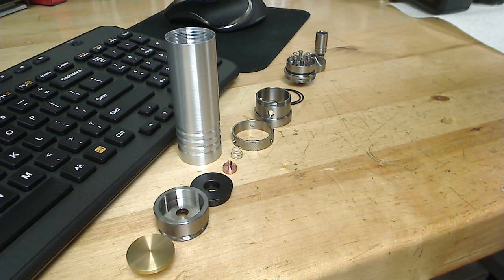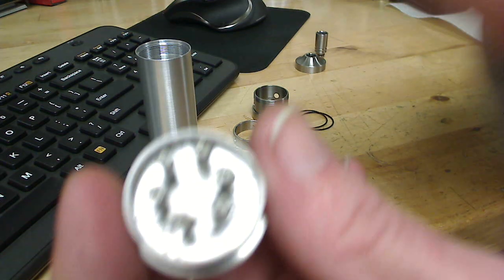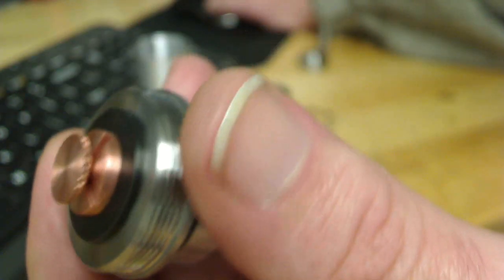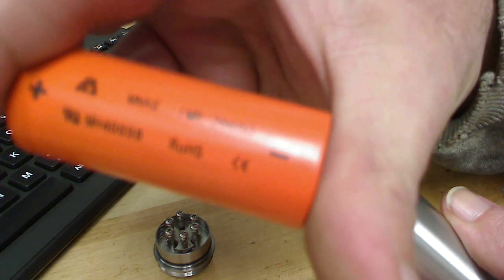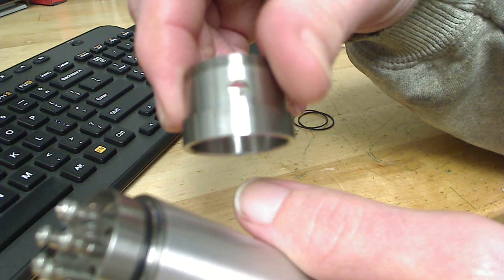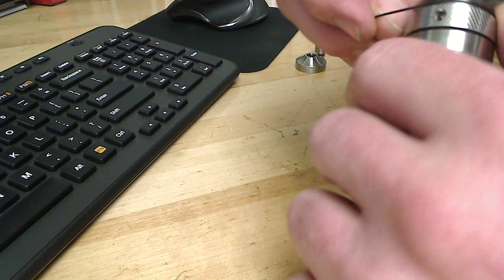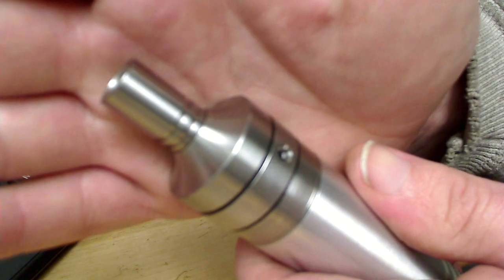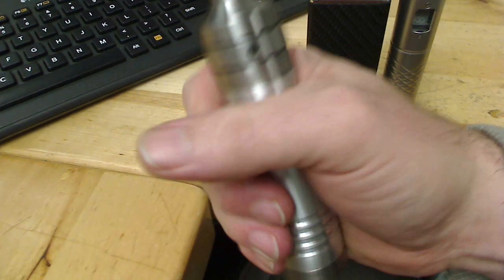Prototype Hybrid 26650 Dripper